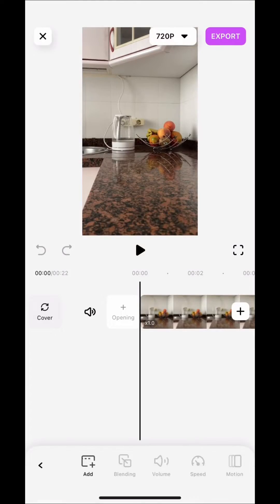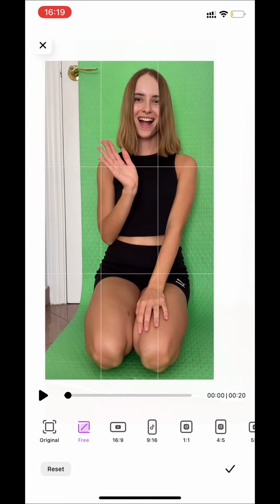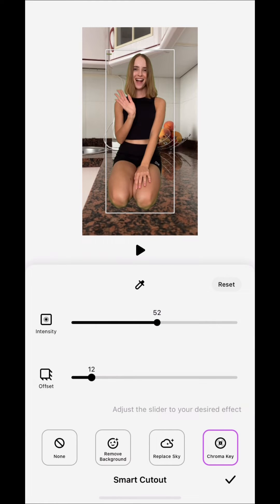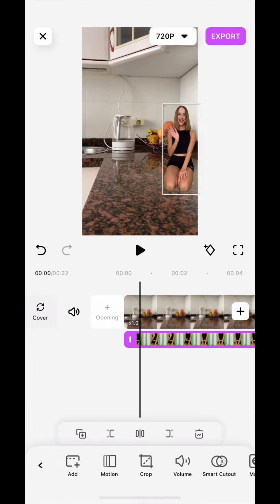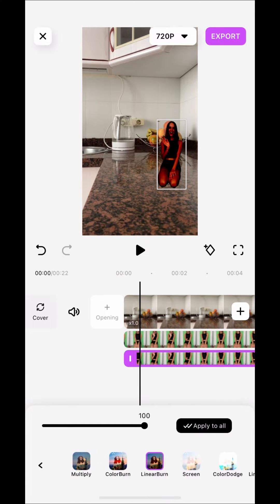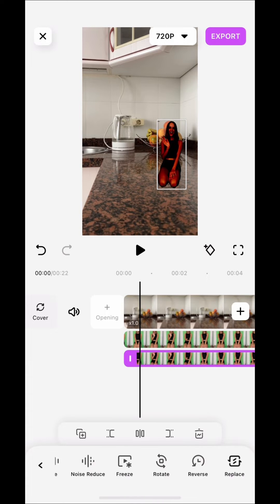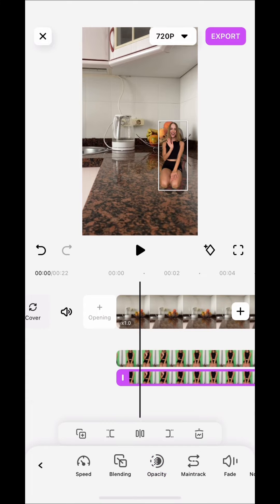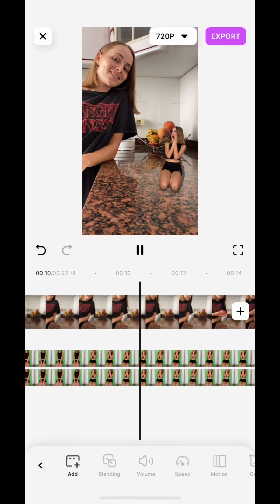How to Clone Yourself and Turn It Smaller [FilmoraGo Tutorial]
This video will show you How to Clone Yourself and Turn It Smaller with a Green Background.

🔥Let's create videos anywhere!

FilmoraGo - the best free video editor and video maker for YouTube and Tik Tok with over 1000 music, over 5000 stickers and filters, text, audio, emoji, backgrounds, etc.

FilmoraGo-video editor, video maker for YouTube has the most features that other top video editor or movie makers, video editing apps, video cutter apps have, but it is free, more powerful, and has no ads.

Great clips and more suitable for beginners
FilmoraGo-video editor and video maker for YouTube is an easy but full-featured video editor or movie maker for beginners. Editing video and creating video-show or slideshow in minutes by combining videos with photos.

Over 1000 music
- This free video editor and free movie maker has over 1000 music. Edit video with music to meet the requirement of making game video, Vlog etc. Also support:
1. Reading local music
2. Extract music from video
3. Recording your own voice-overs and add to video

Over 5000 premium stickers & templates
- More than other video-editor, video maker and editing apps，there is always stickers you like.
- A variety of video effects meet different video types, which will make your video more popular.
-Transition effect: It’s a pro movie maker with variety of video transition effects for video editing.
-Sounds effect: Add various sound effects to make video interesting.

Trim & Cut video
- Professional but easy-to-use tool to cut, splice, and trim your video. Cut video at any moment as you want, splice and trim videos perfect like a pro.

Merge & Join video
- Powerful but free video editor and movie maker，merge video clips into one video, it’s a pro video merger and video joiner, video cutter and smoother to use than other video editing apps.

Slice and Split video
-Slice video and split video easy to use. Edit videos like a pro director.

Speed Control
-Edit videos and adjust the video speed up to be fun or slowdown for special moments.

Export quickly with HD quality
- Custom video export resolution, HD pro video editor and video maker, edit video and export video in HD quality.

Text Font and Animation
- Variety of text styles and fonts to create artistic subtitles, custom text movement trajectory. Add multiple texts to video & photo, mass editing effects be provided

Professional Adjustment
- Video: set video brightness, contrast, temp, vignetting, saturation and clarity.
- Audio: voice enhancement and audio speed adjustment features available, volume and music fade in/out.

PIP
- Professional video editor tool: PIP supported add video/photo overlays.

Canvas
- Supports videos of any aspect ratio, 1:1 for Instagram story, 16:9 for you YouTube video, 9:16 for Tik Tok video, 5:4 and 4:5 as well. You can also blur the video background to change it into any color or picture.

Customize watermark
- As easy and full-featured video editor and movie maker，you can customize the watermark with your name and different from other video editing apps, there’s no watermark after updating to VIP.

Share and show
- FilmoraGo - video editor and video maker for YouTube is a professional and free YouTube movie maker, Tik Tok video editor, perfect Instagram video cutter, etc.
- Editing videos and sharing videos on YouTube, Tik Tok, and Instagram! Cut the moment, edit videos and show your stories to get “likes”